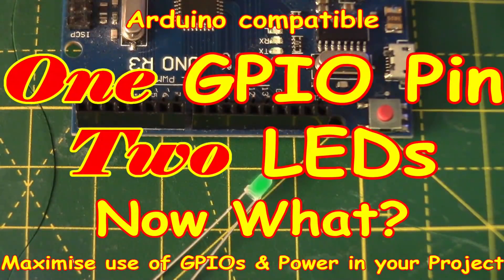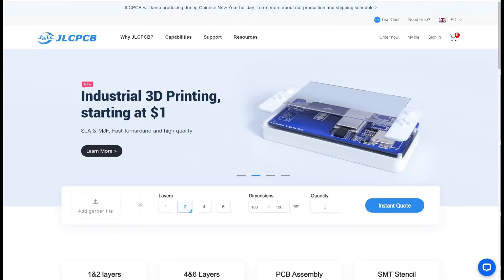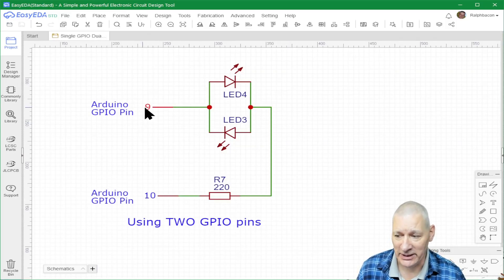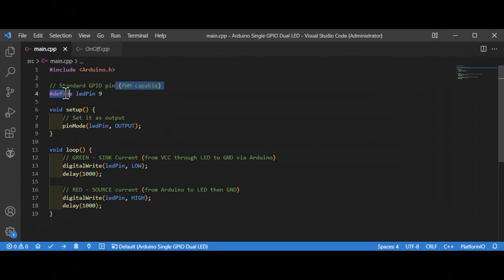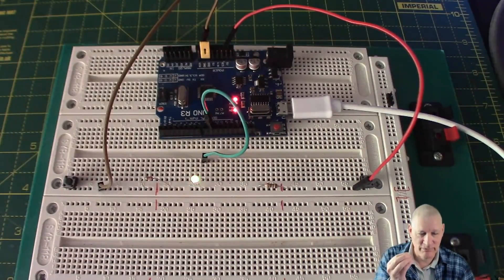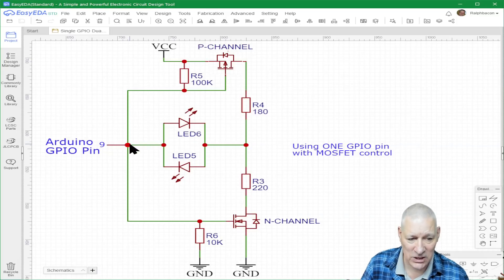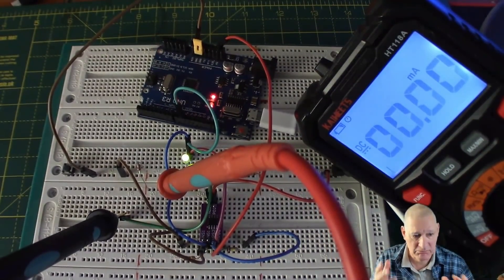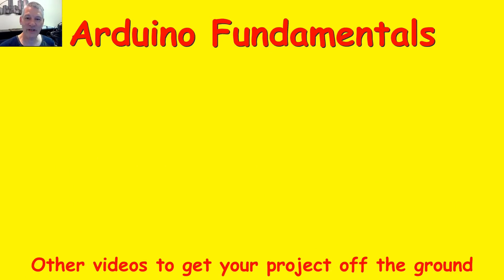#241 Yikes! Only ONE GPIO pin but TWO🔴🟢LEDs - Now What? Easy fix!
Single GPIO pin, dual LED? Now What?

So I want to drive two LEDs (a bi-colour one, as it happens) with a single GPIO pin. How easy is it to do that? What traps lie in wait for us? AND ensure no current wastage!

### COMPONENTS

► 100PCS 2pins 3mm Dual Bi Color Polarity Changing Red/Green

► Si4599 chip (bare)
(10 pack)

► Si4599 Breakout board (eBay, et al)
(Single board - but you need more!)

### INFO